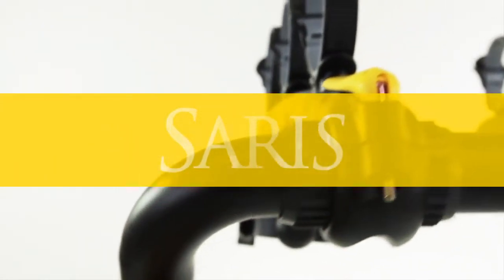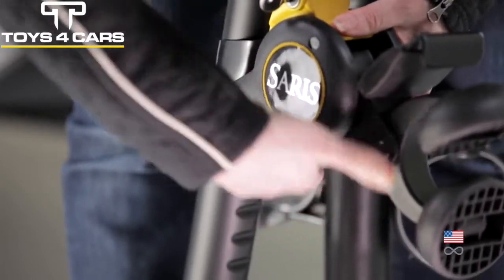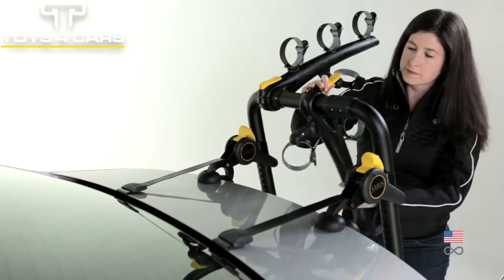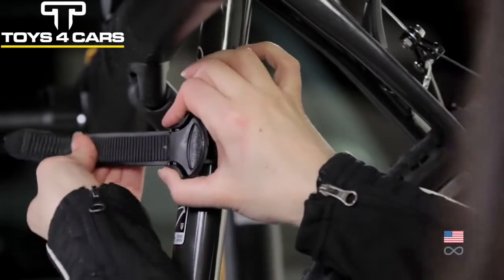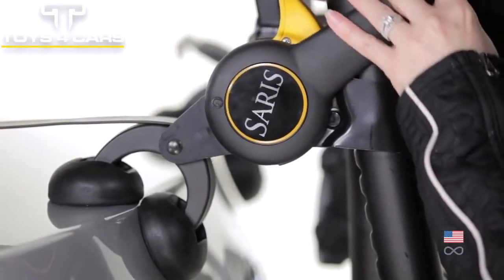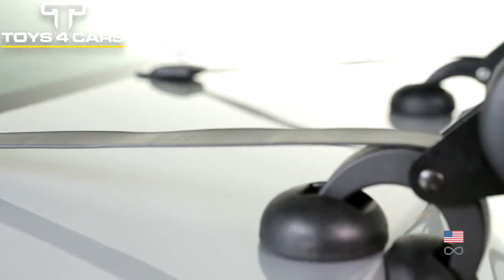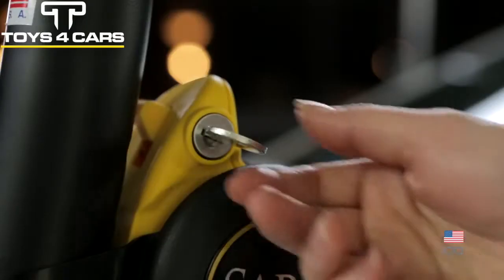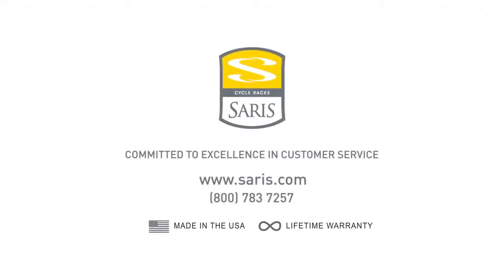Saris Bones RS 3 Bike Rack Overview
Incredibly quick and easy to fit, the Saris Bones RS is a 3 bike carrier which is packed with features. The innovative steel-belted bands and ratchet system make fitting the bike rack to your car a simple task. The locking mechanism keeps the carrier secure. It looks stunning, works well, and is made from hard wearing materials.